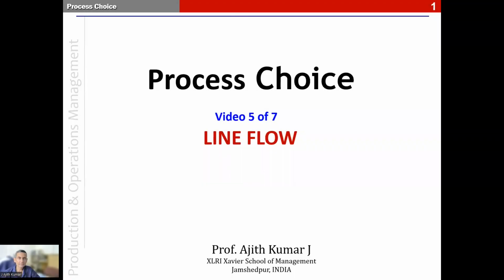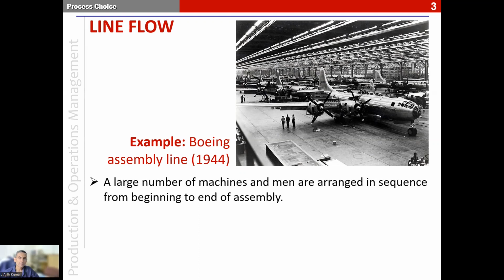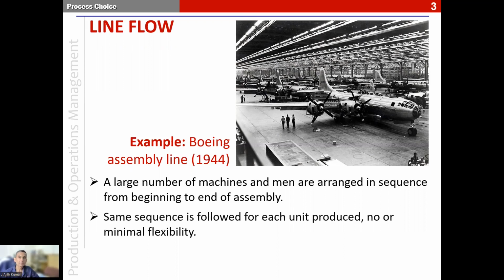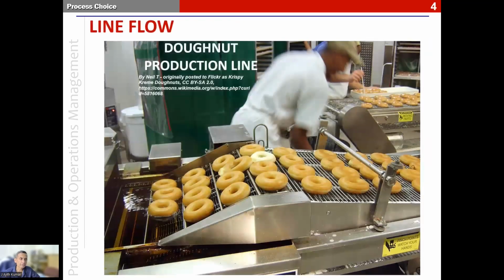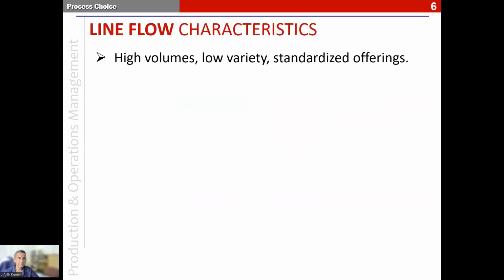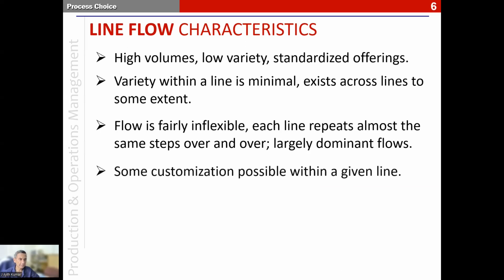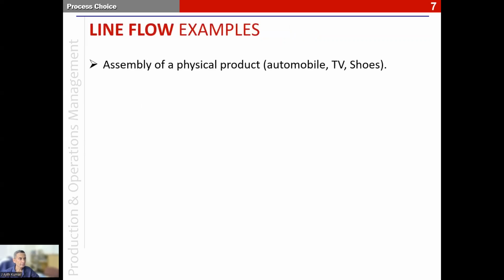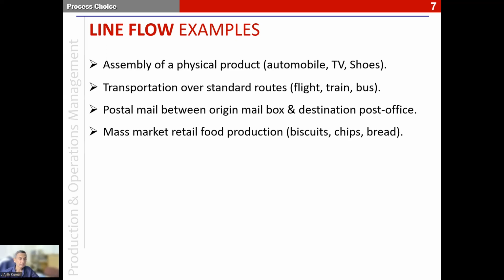PROCESS CHOICE 05 Line Flow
Describes the "Line Flow" process.